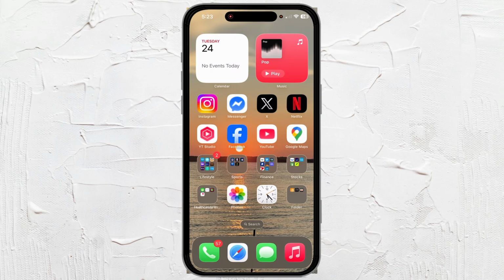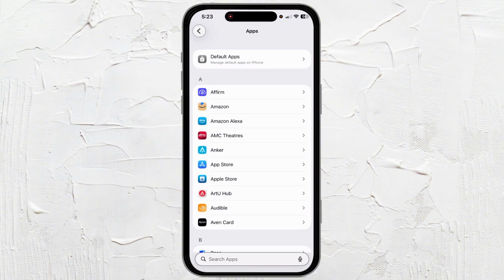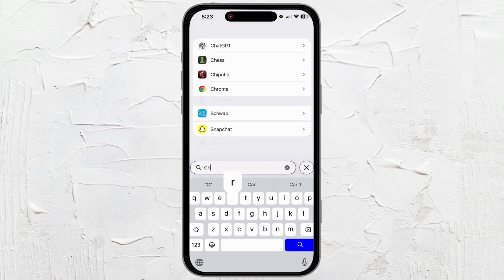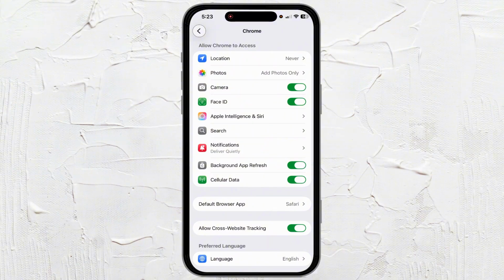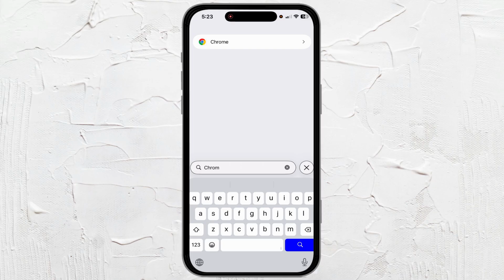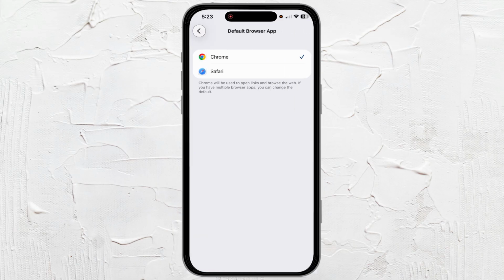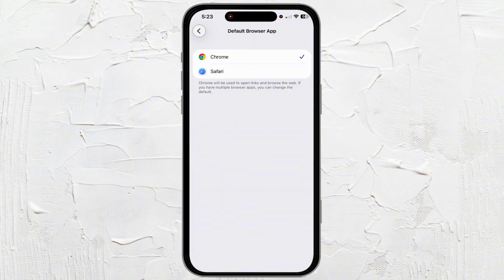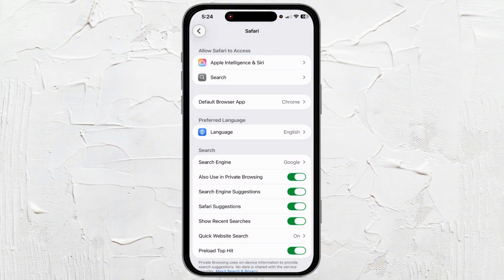How to Make Google Chrome Your Default Browser on iPhone 2026 - Step by Step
In this video we show you How to Make Google Chrome Your Default Browser on iPhone 2026.